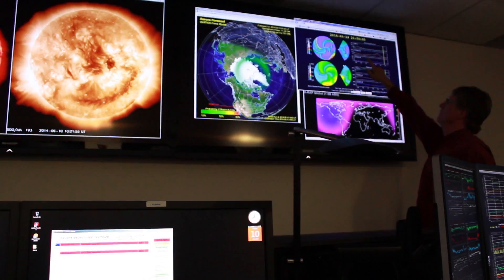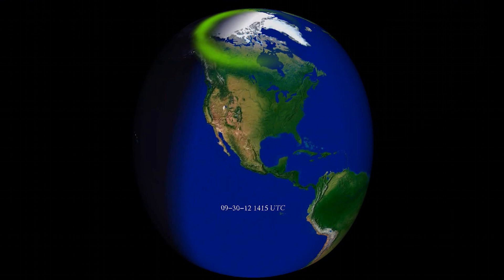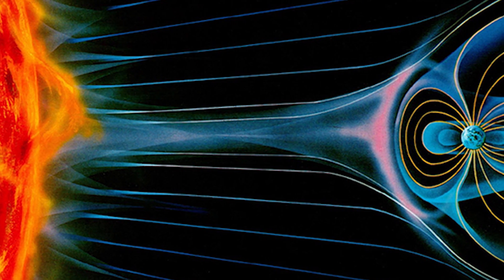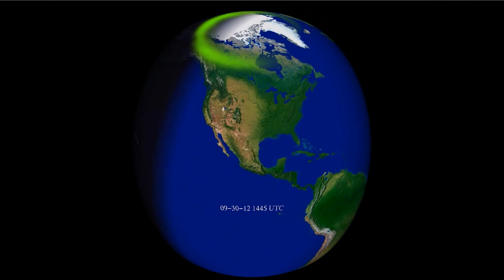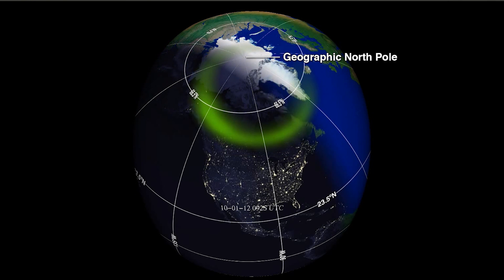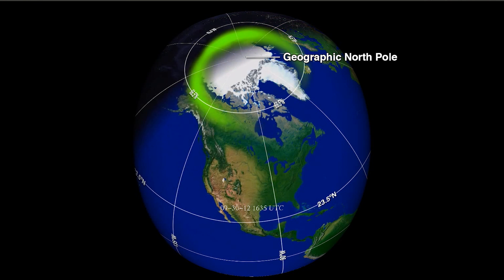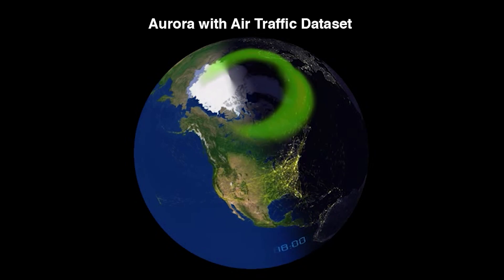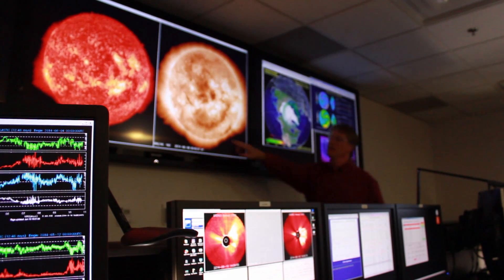Aurora by SWPC curated by Rodney Viereck - Long Version